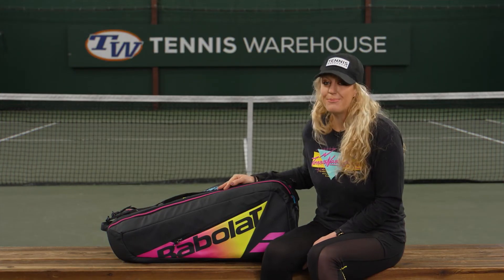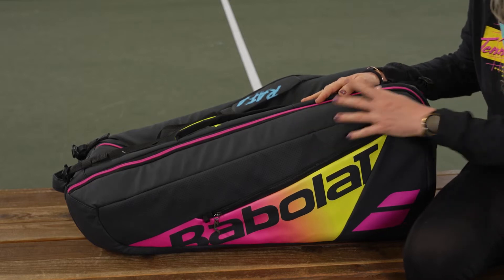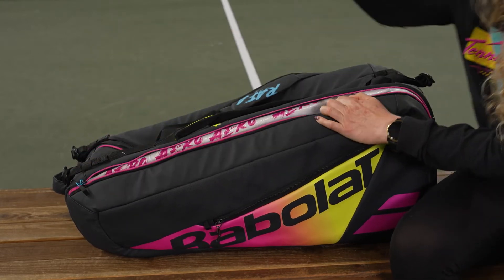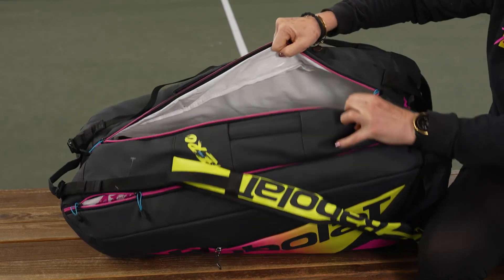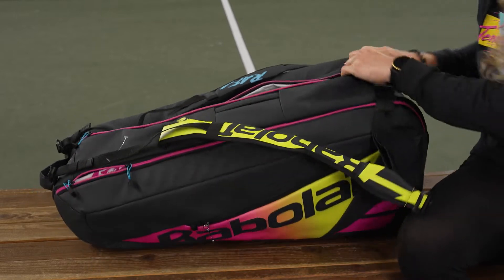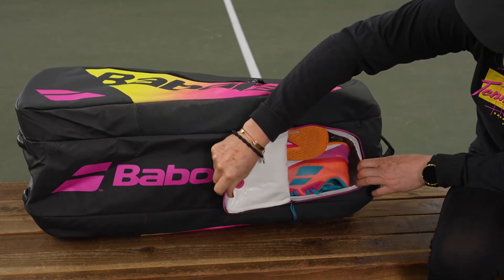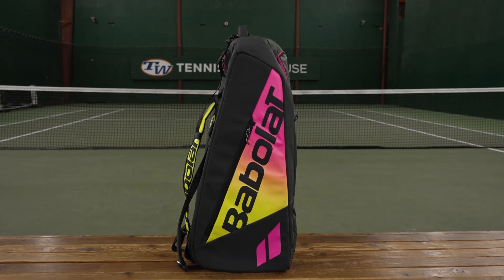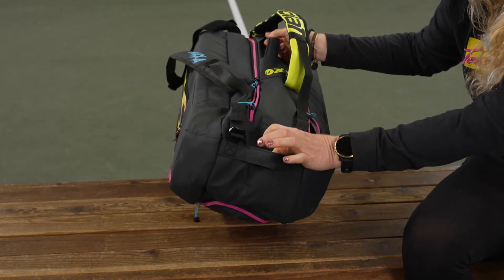The Babolat Pure Aero Rafa 6 Pack Tennis Bag just got updated for 2023; take a closer look!